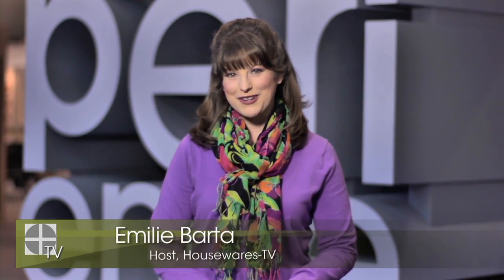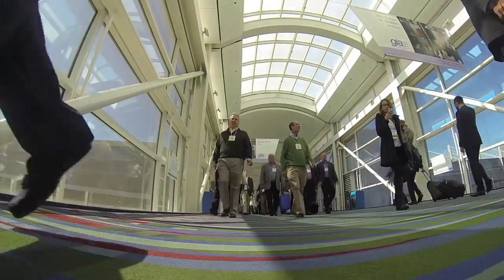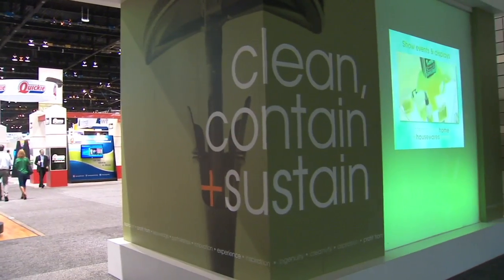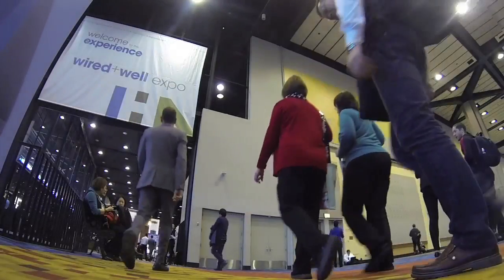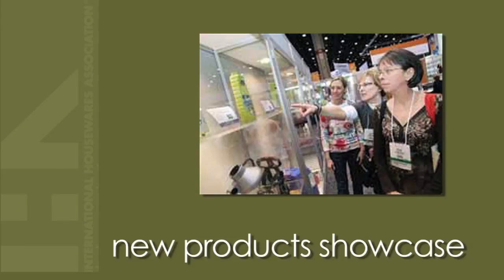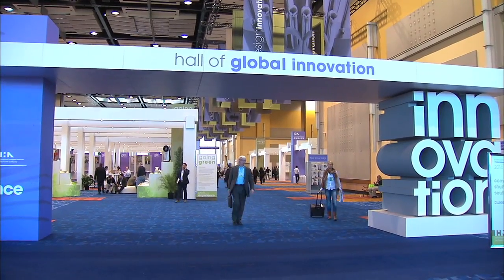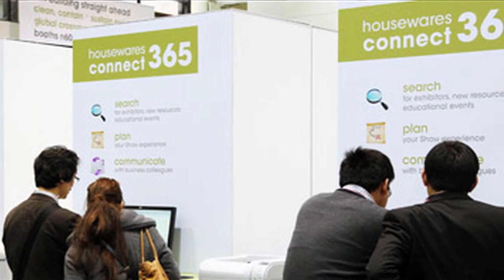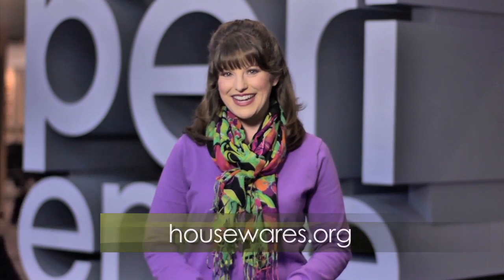Housewares Show Shuttle Bus Welcome Video By Housewares-TV Host, Emilie Barta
Emilie Barta produces + hosts Housewares-TV for the International Housewares Association. This video was part of a loop of video content played in the hotel shuttle buses to welcome and inform attendees about the International Home + Housewares Show.